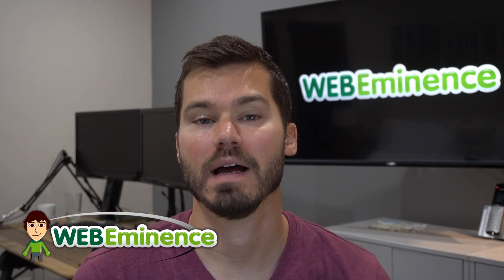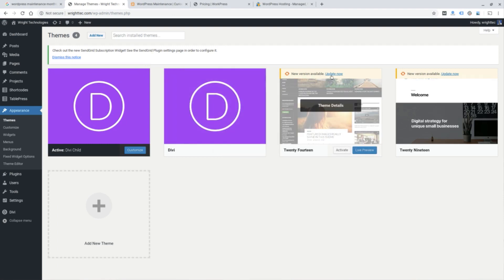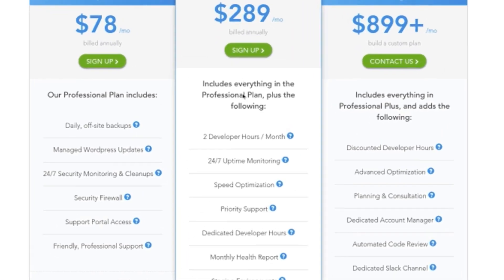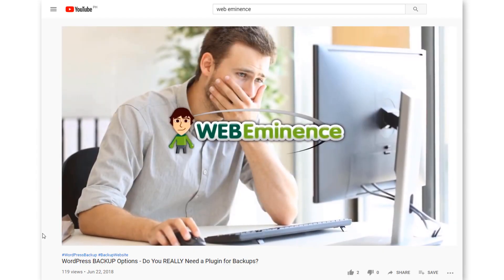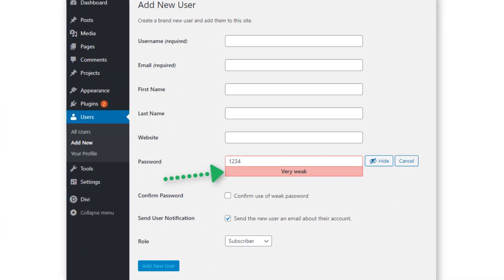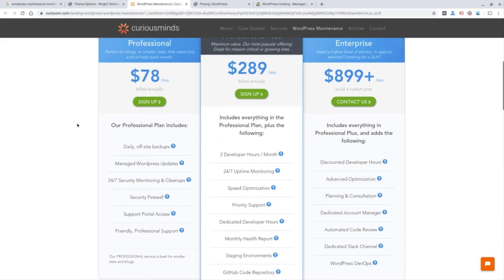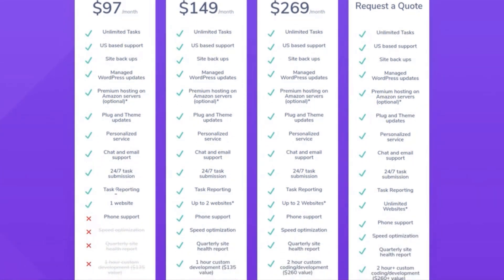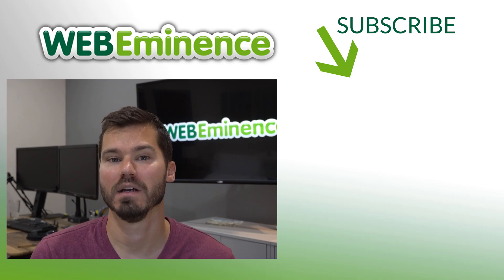WordPress Website Maintenance - What NEEDS To Be Done and How Much It Will Cost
If you've got a WordPress website, it has to be maintained to keep it updated, functional, and secure. You can choose to maintain your WordPress site on your own or look to pay a WordPress professional to maintain your website. Whichever you decide to do, you'll want to understand the basics of WordPress maintenance.

I go over all these basics in this video and also show you a couple examples of companies that can maintain your website for you. I show you what they include and evaluate their pricing so that you don't have to.